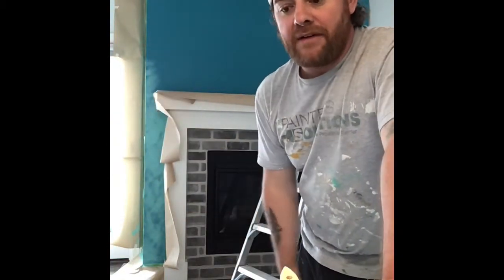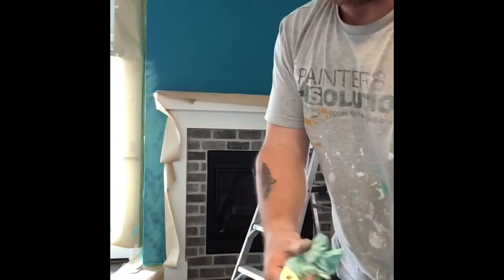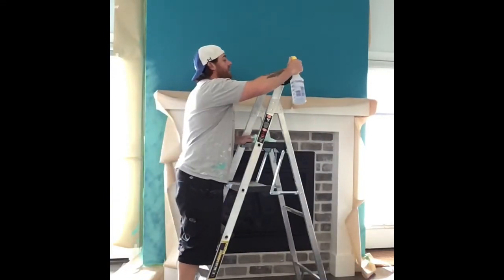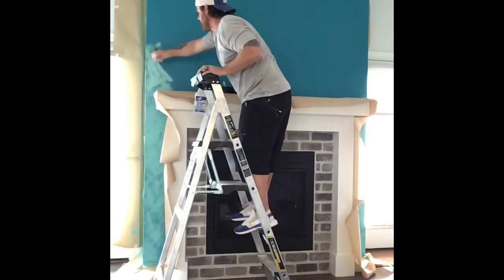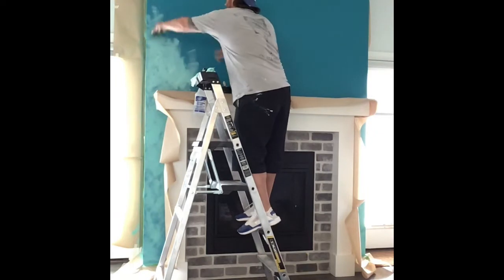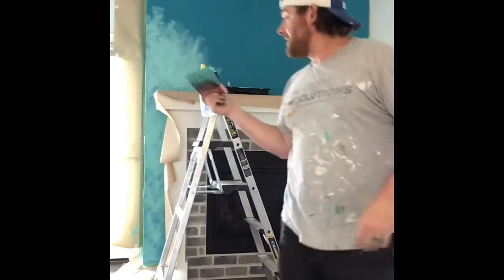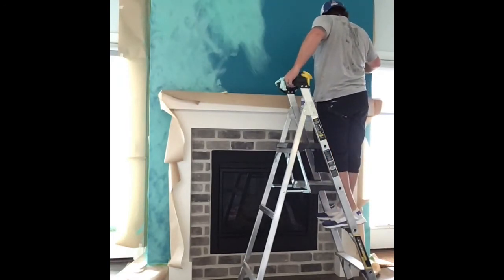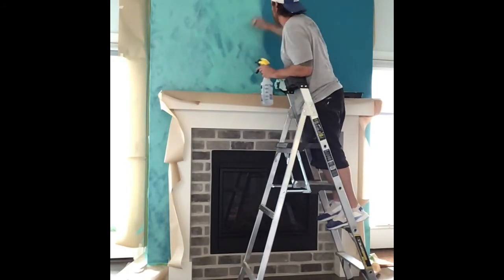How to Color Wash Paint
Small chopped video of how to color wash.